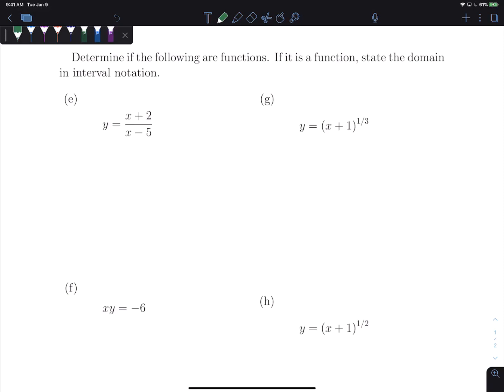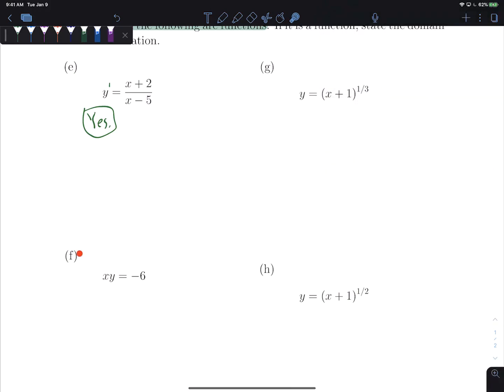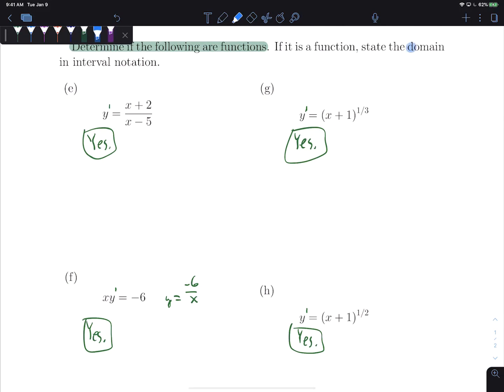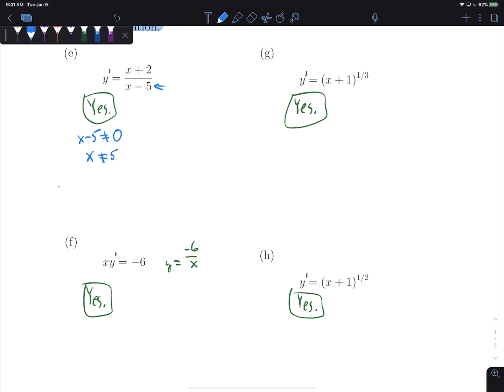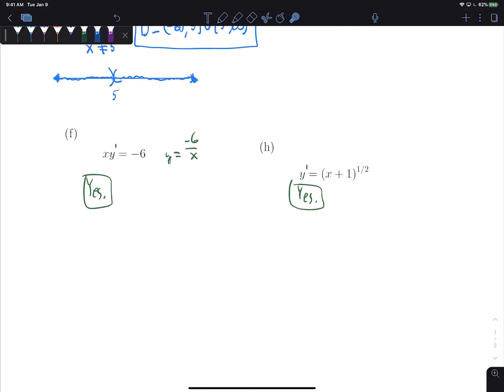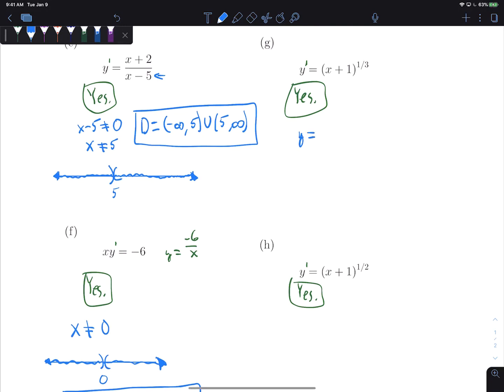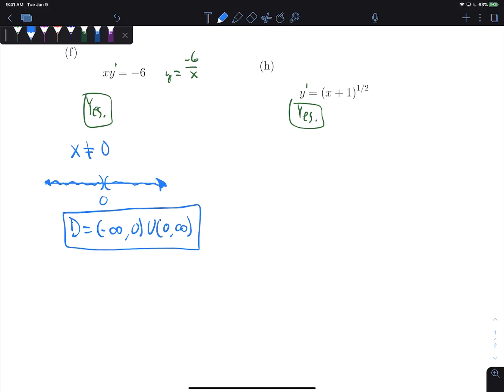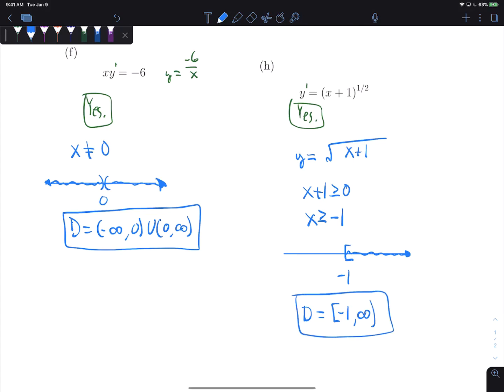1314 Un3 S1 Ex4 Determining Frunctions from Equations